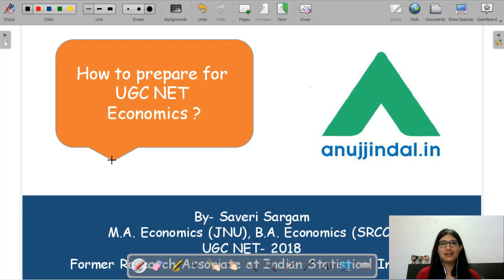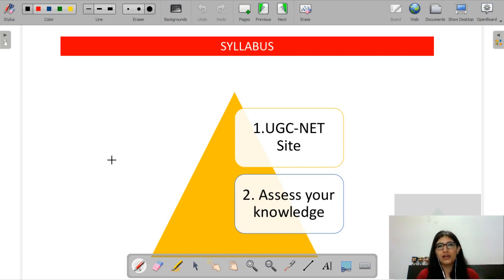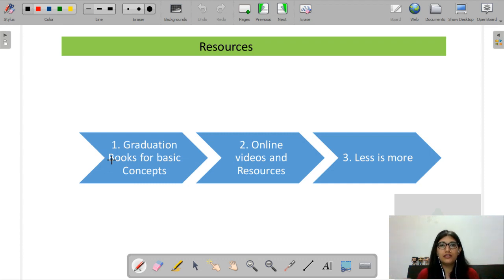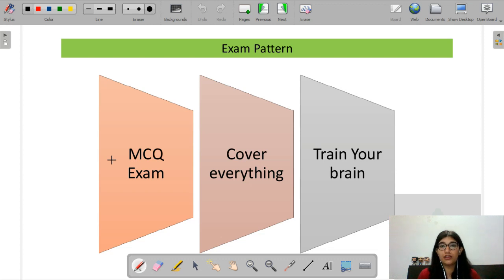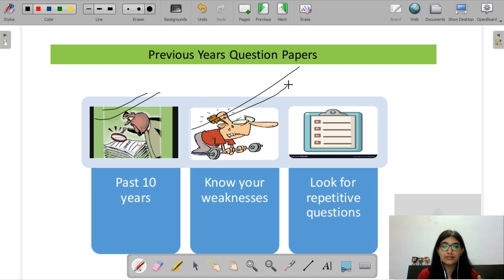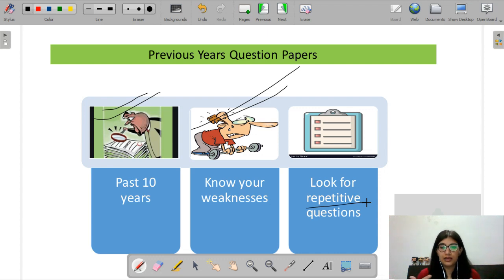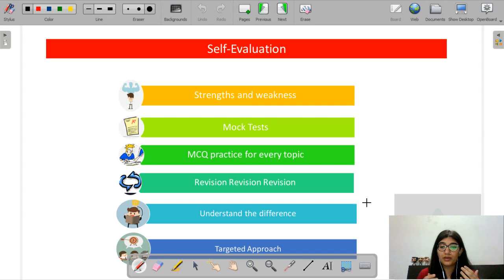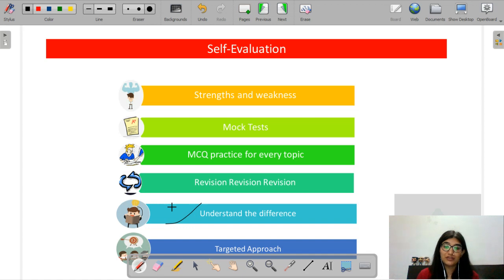How to Prepare for UGC NET Economics through Self Study? - by Saveri Ma'am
1500+ Questions UGC NET JRF Paper 1

Latest NTA UGC NET Paper 1

Latest NTA UGC NET Paper 2

In today’s video lecture we will discuss How to prepare for the UGC NET Economics Exam. We will cover up the strategy to ace this exam. We will discuss the syllabus, exam pattern, resources, test practice and schedule one should follow to crack this exam. Going through this video will enable you to get into the right temperament for this exam.
Do watch the complete video for better preparations!